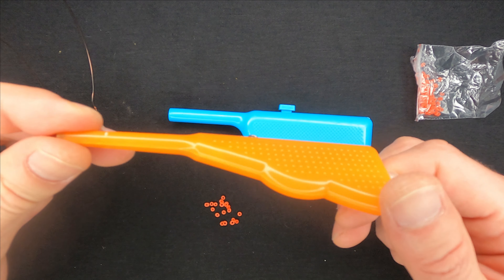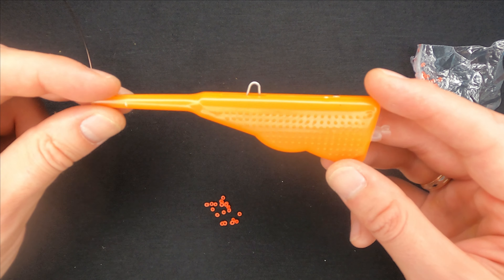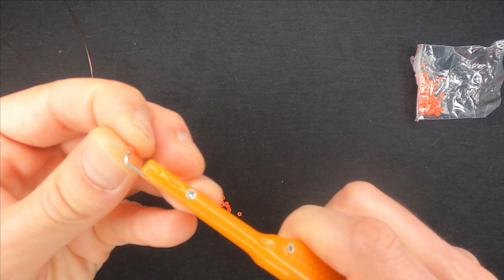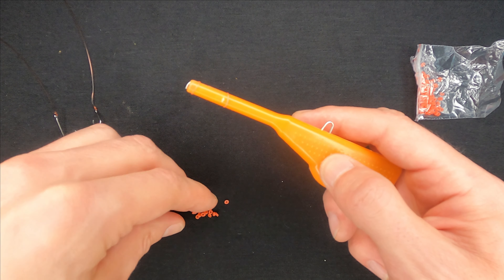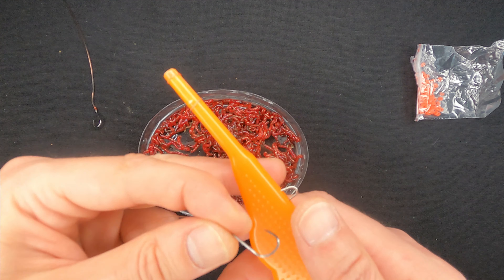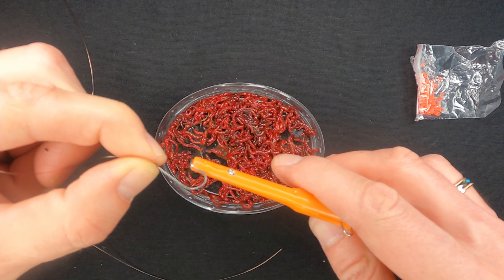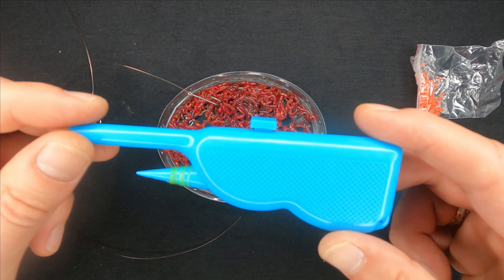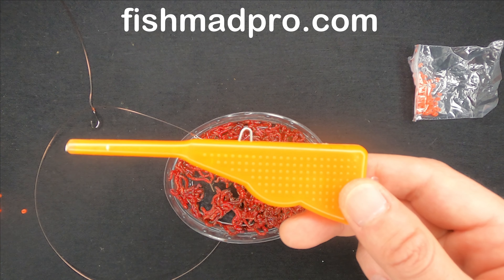Useless Fishing Gadget - Ice Fishing With Bloodworms - DON'T BUY!!! [4K]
Today I would like to show you one gadget that you should never buy!

Red Worm Bait Clip

You can also find lots of valuable information related to different fish species and gadgets

In my videos I test different fishing gadgets that are available on the market (Amazon and not only) so that you could decide for yourself if you actually need one or not. The majority of them do not have the instruction on how to use them and it can be very frustrating when you don't know how to use the tool you've just purchased or are planning to buy...